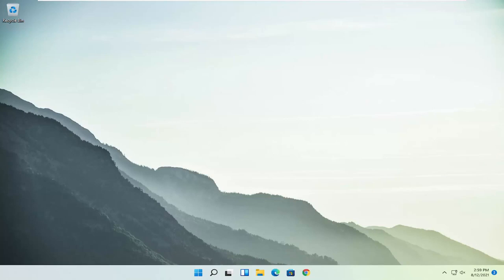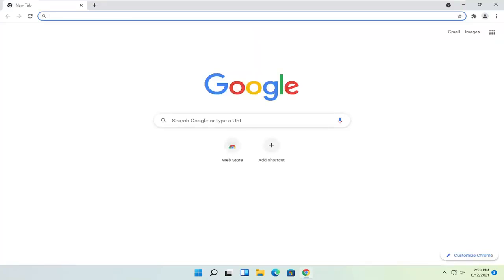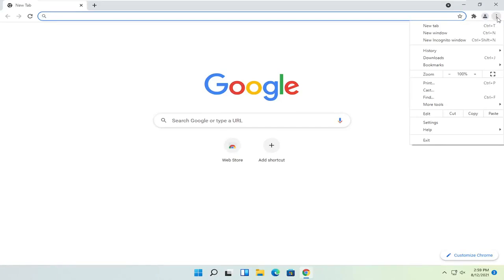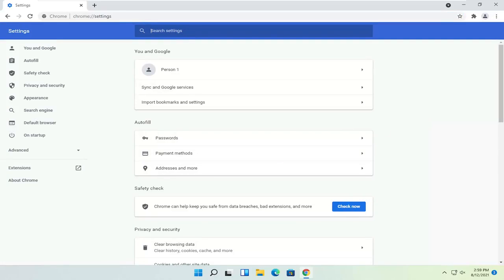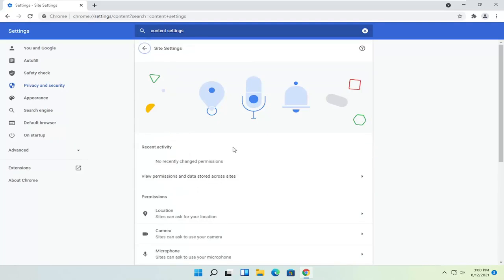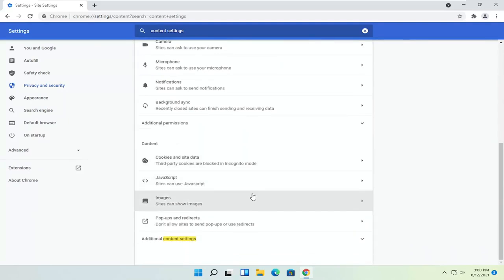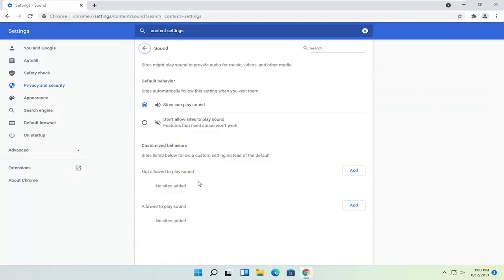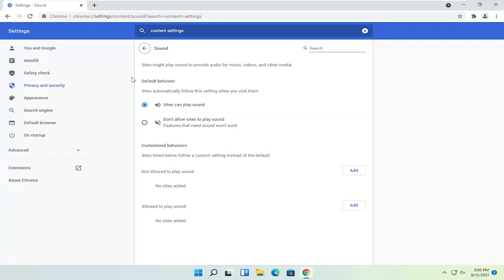Cara Memperbaiki Audio Yang Tidak Bunyi di Google Chrome Pada Saat Nonton YouTube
Tidak Ada Suara Di Google Chrome Di Windows 11 FIX [Tutorial]

Google Chrome mungkin merupakan browser paling populer, tetapi itu tidak membuatnya kebal terhadap masalah. Dan salah satu masalah umum yang dihadapi banyak orang adalah suara Chrome tidak berfungsi.

Beberapa situasi yang terjadi selama penelusuran internet harian lebih menyebalkan daripada video yang suaranya tidak diputar. Anda mungkin pernah mengalami ini di beberapa titik, dan Anda tidak sendirian – ini adalah masalah yang sangat umum. Untungnya, sebagian besar waktu tidak ada yang serius, dan memecahkan masalah ini hanya memerlukan beberapa langkah langsung berikut.

Itu mungkin terdengar terlalu sepele, tetapi itu juga salah satu yang paling membuat frustrasi; terlebih lagi ketika semua aplikasi lain di perangkat Anda memutar suara kecuali Chrome.

Namun, solusinya sama mudah dan sederhana untuk ditangani. Inilah yang perlu Anda lakukan ketika Chrome tidak memiliki suara di Windows 11.

Tutorial ini akan berlaku untuk komputer, laptop, desktop, dan tablet yang menjalankan sistem operasi Windows 11 (Home, Professional, Enterprise, Education) dari semua pabrikan perangkat keras yang didukung, seperti Dell, HP, Acer, Asus, Toshiba, Lenovo, Huawei dan Samsung .